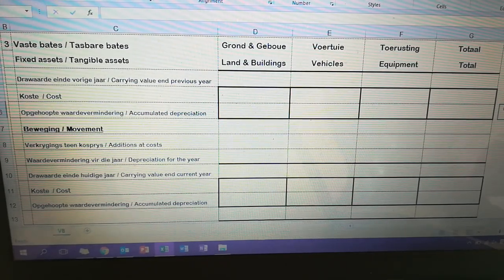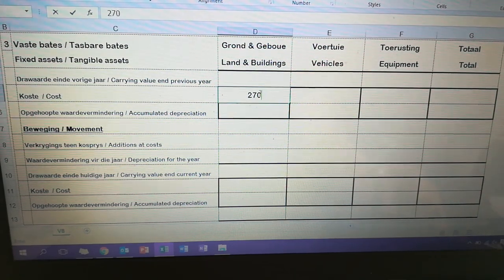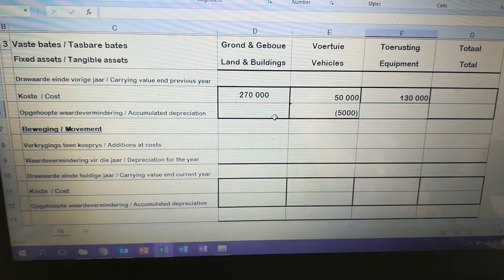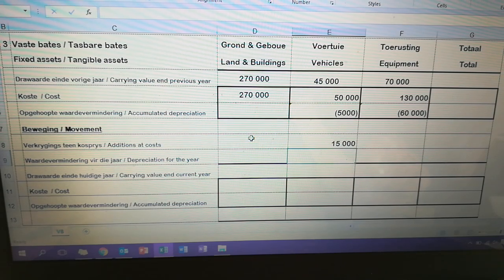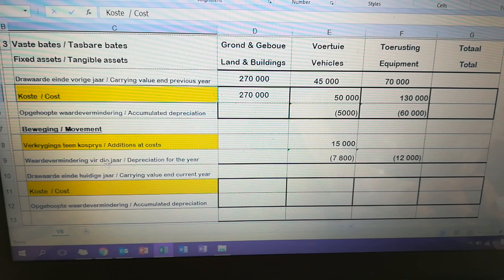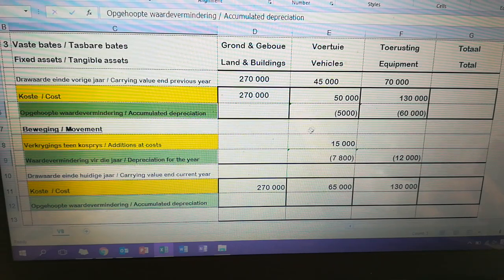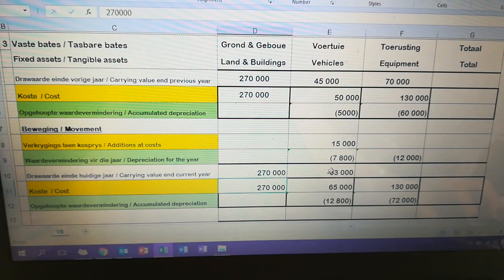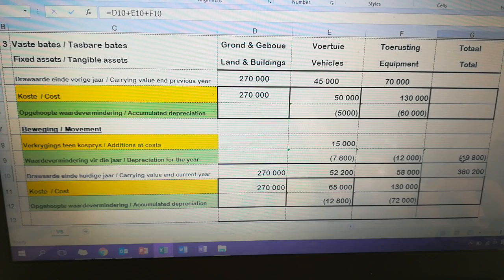Gr 10 Eng Fixed Asset Note